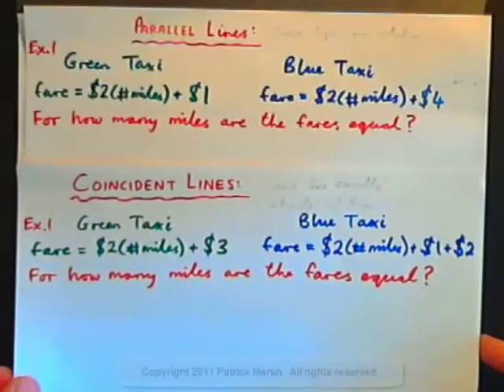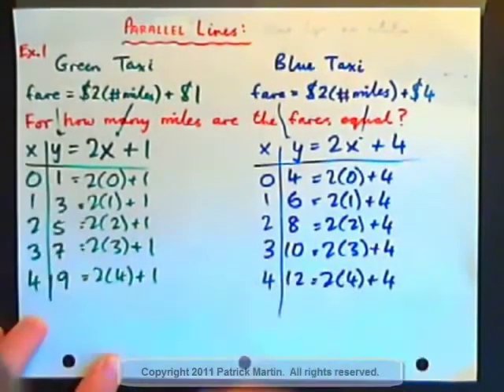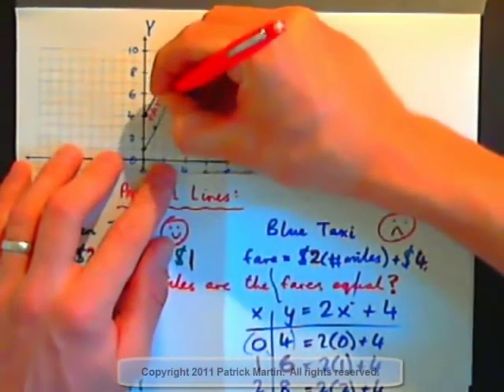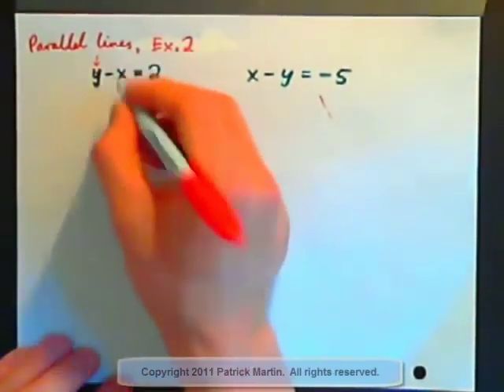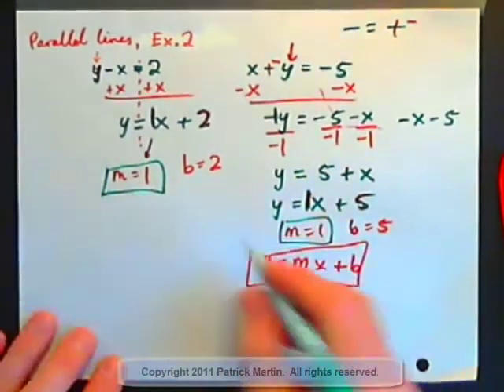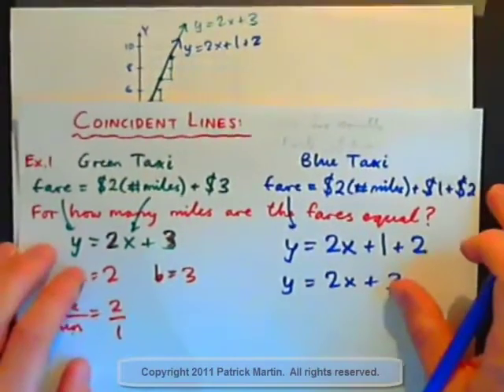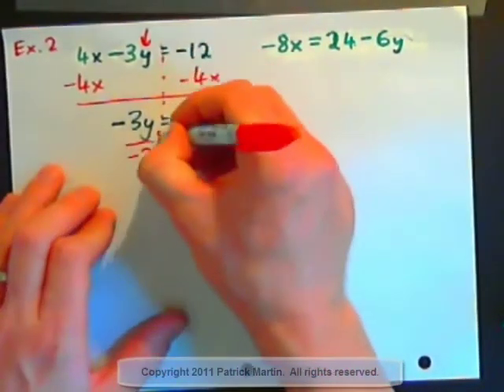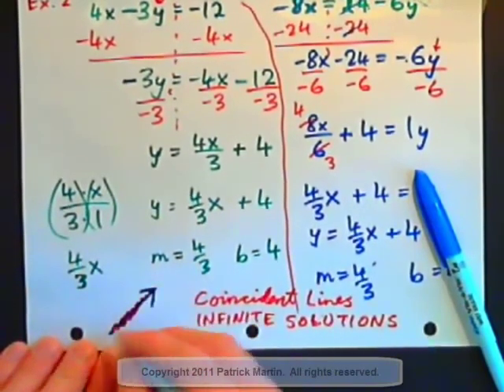Parallel and Coincident Lines